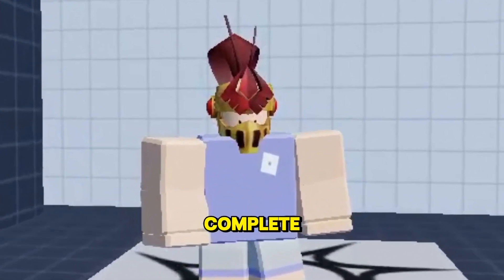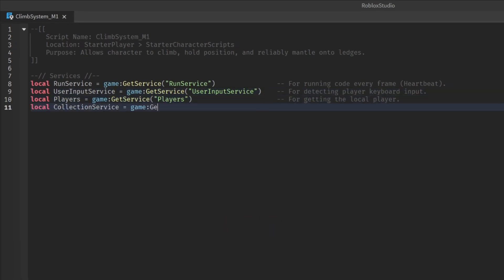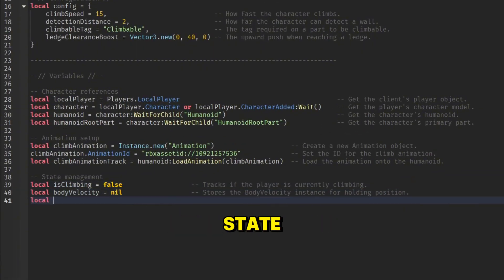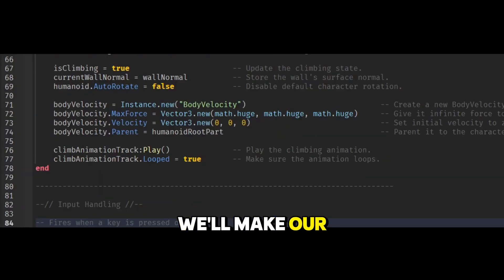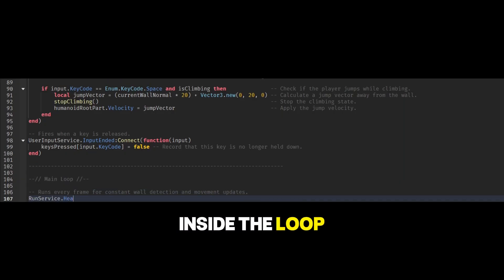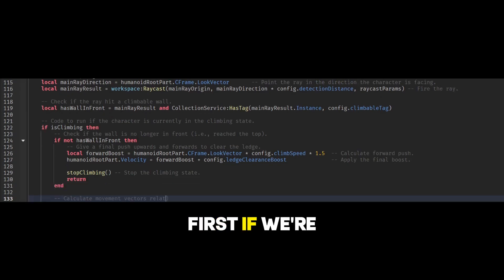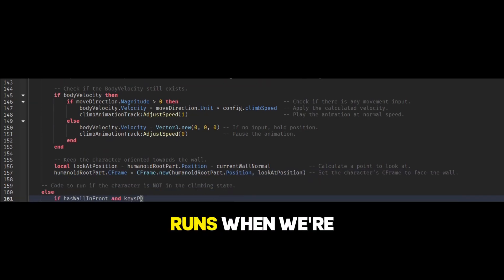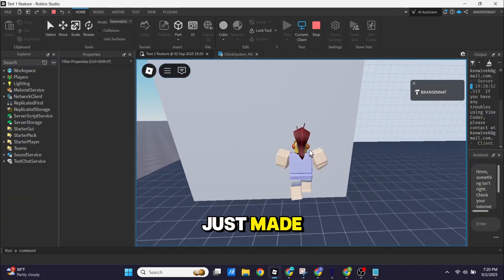How to Wall Climbing in Roblox Studio (2025)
Hi guys, Today I'm going to give you tutorial how to create climbing system for roblox character to climbs objects / buildings in roblox studio.